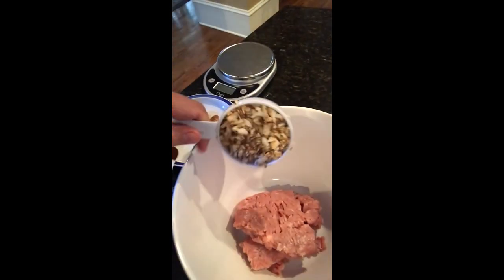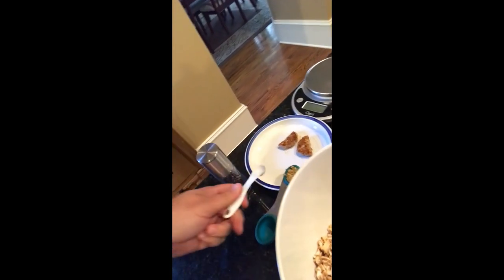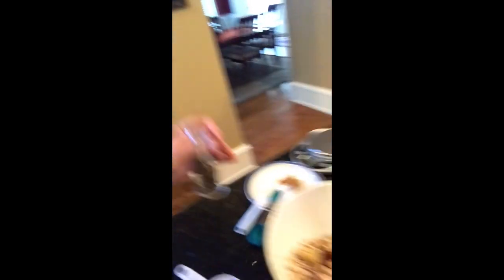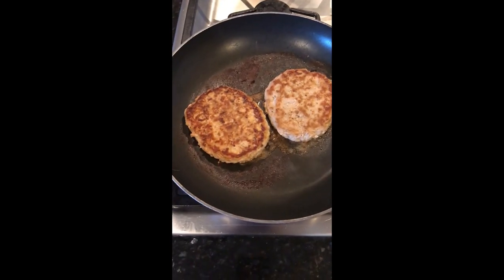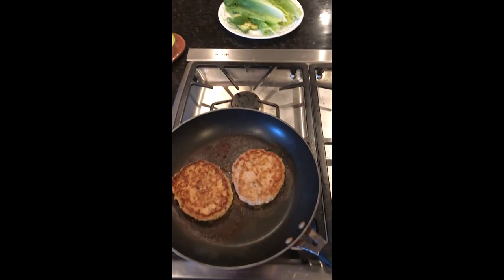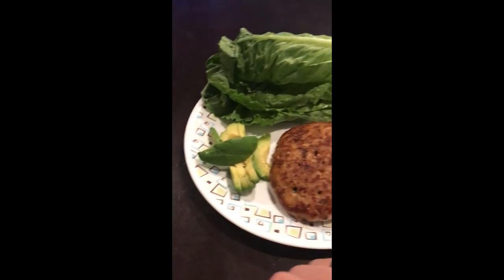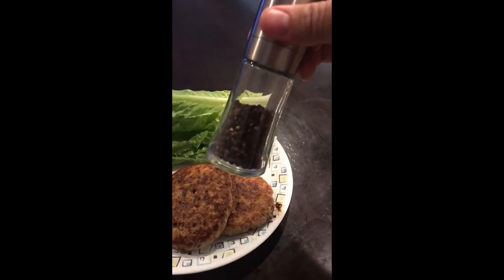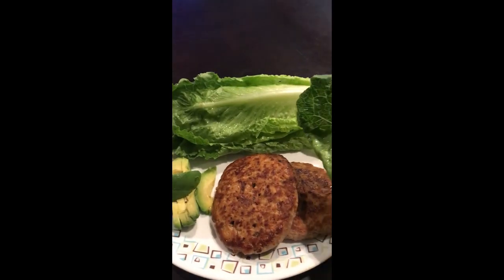Day 5 Lean and Green Turkey Burger Lettuce Wrap with Photos and Surprise Guest!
6 cooked(10 precooked) ounces of Turkey Burger with1/2 cup of chopped white mushrooms, 1/2 teaspoon of chili powder, 1/2 teaspoon black pepper, 1 teaspoon of minced garlic topped with 1.5 ounces of avocado wrapped in romaine lettuce!